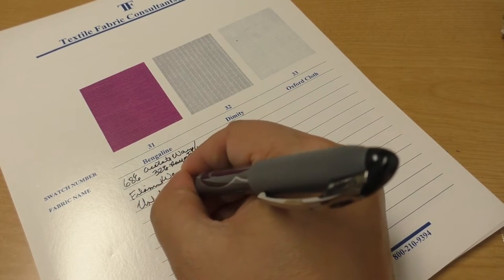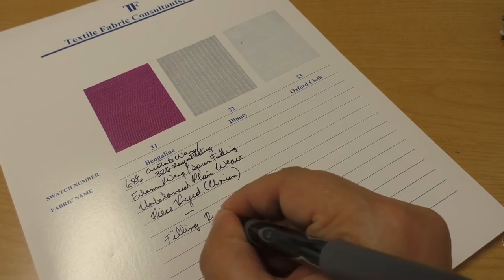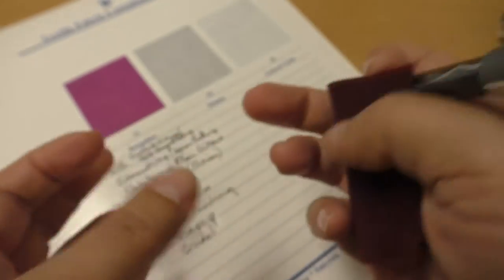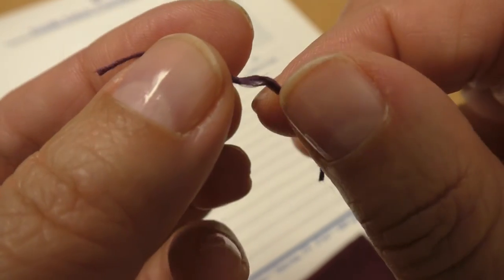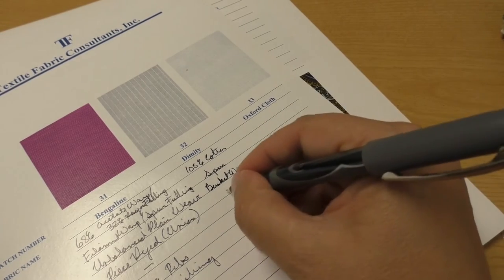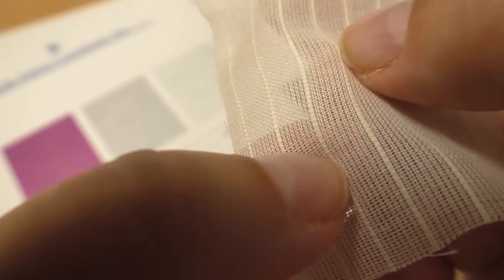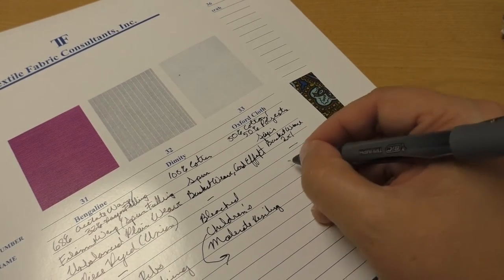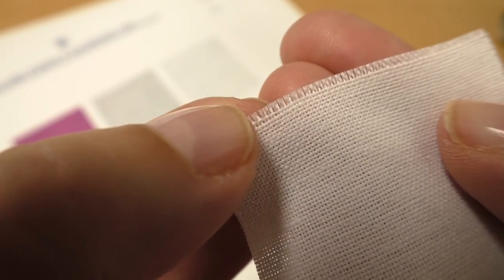2015 Kit Swatches 31to33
This video is me writing out the information for swatches 31-33 in your 2015 swatch kit from Textile Fabric Consultants.